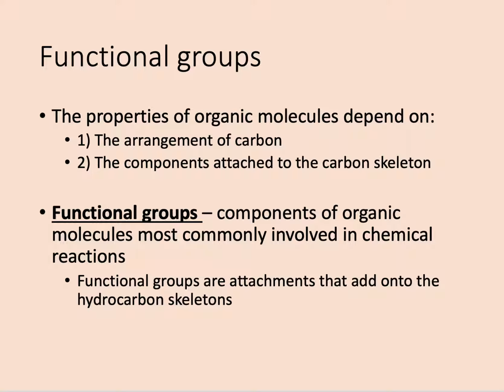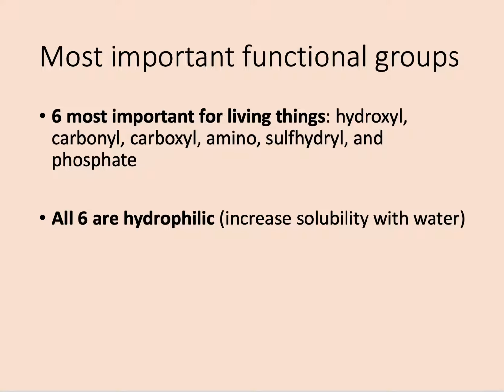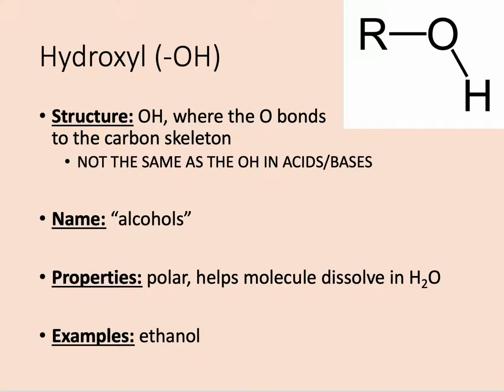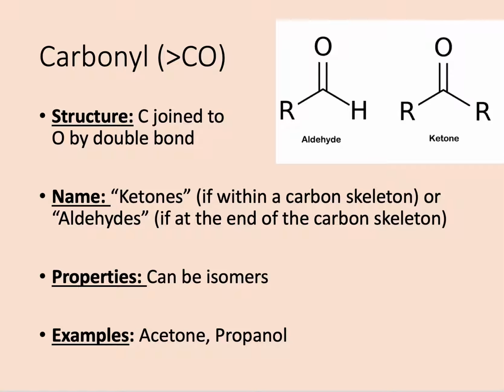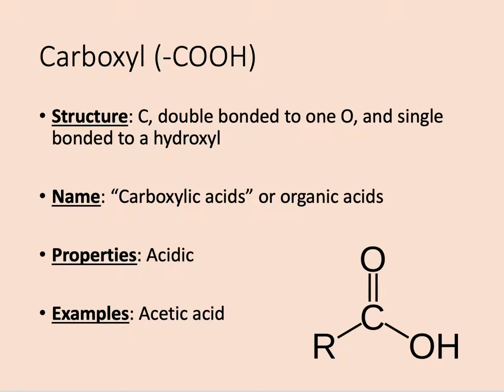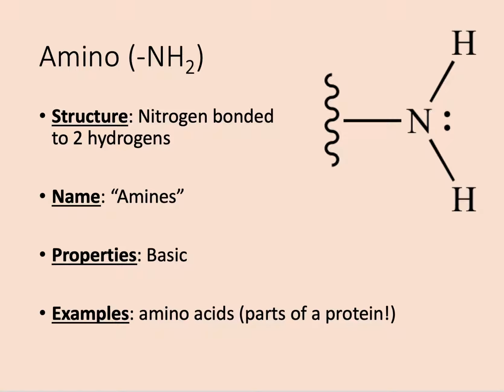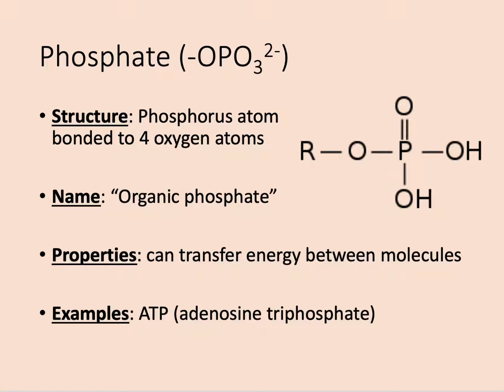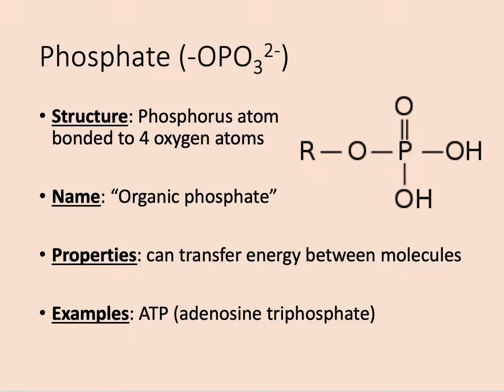notes functional groups